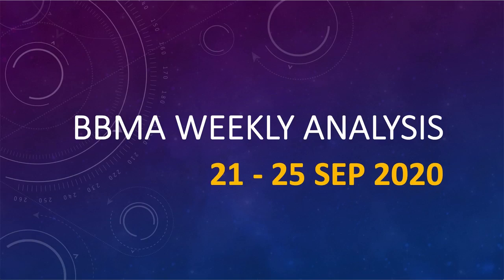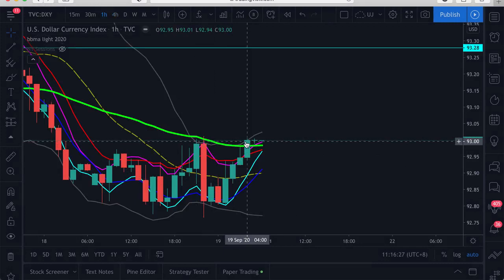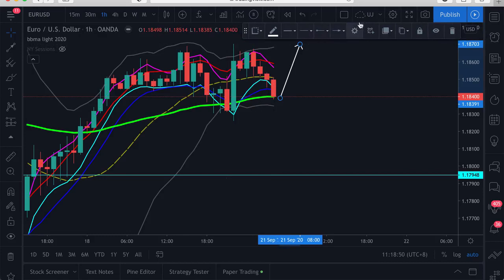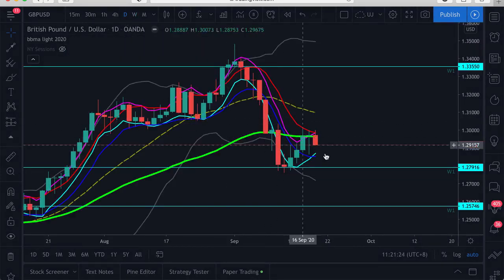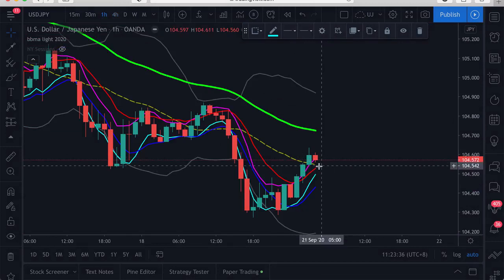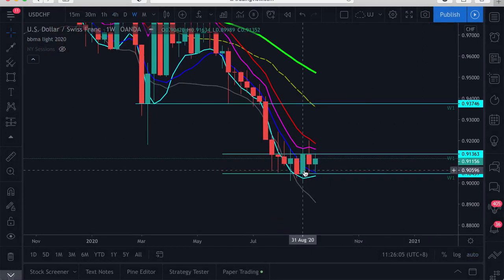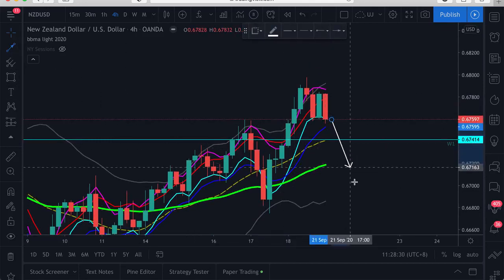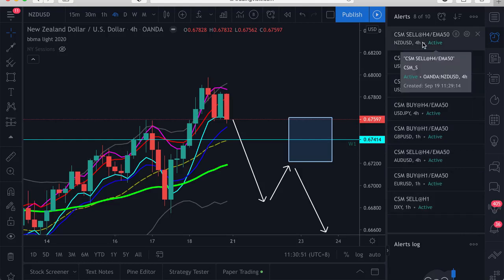BBMA Weekly Analysis (21-25 Sept 2020)